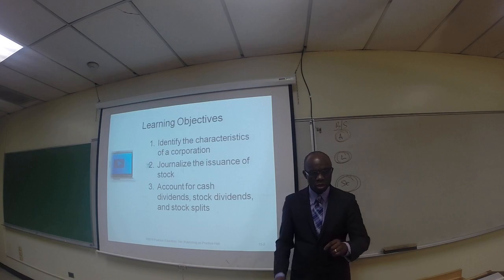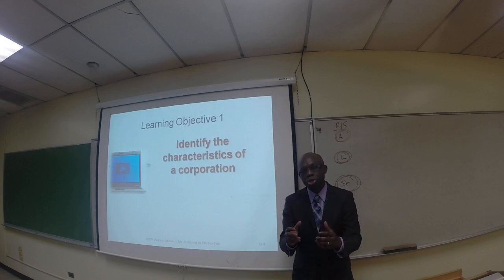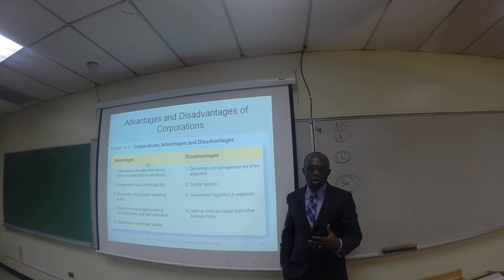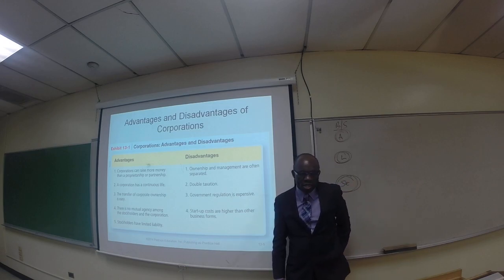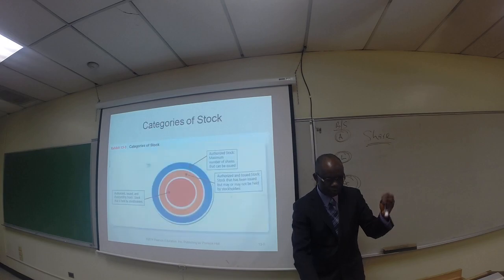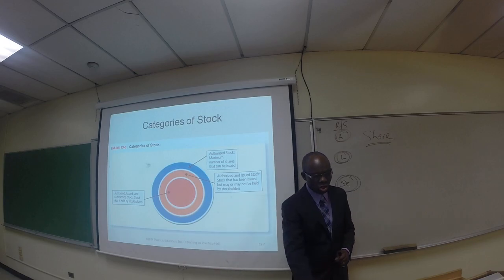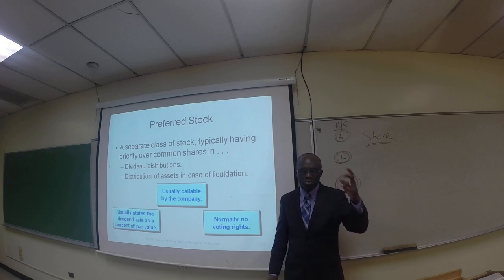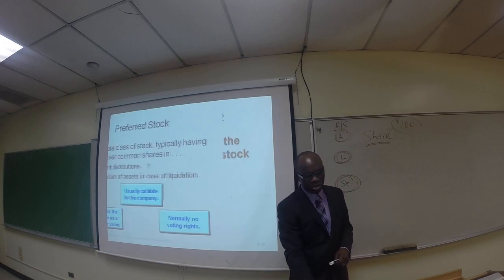Video: Part 1 - Ch 13 Stockholders' Equity